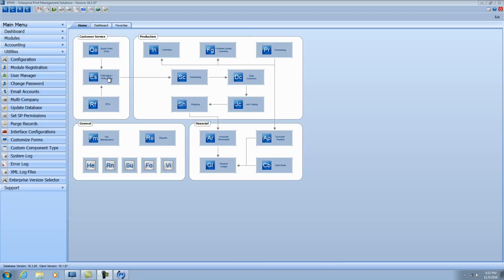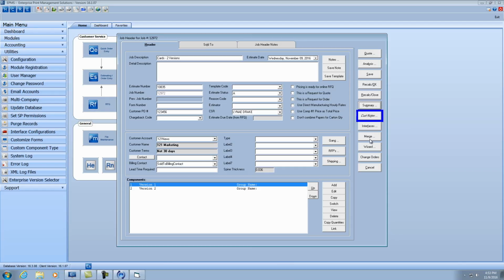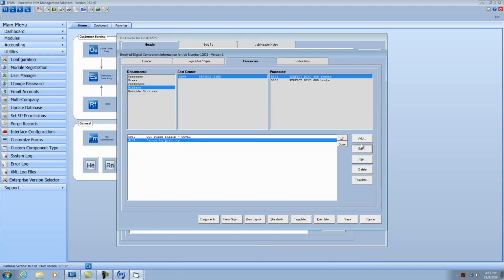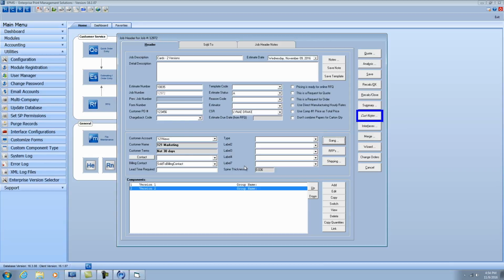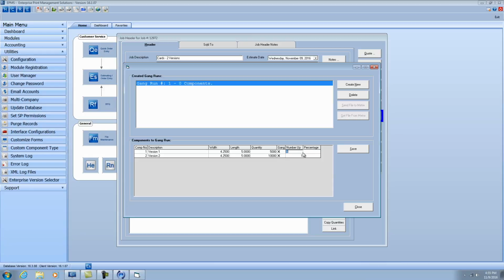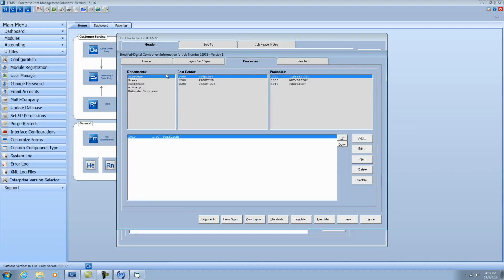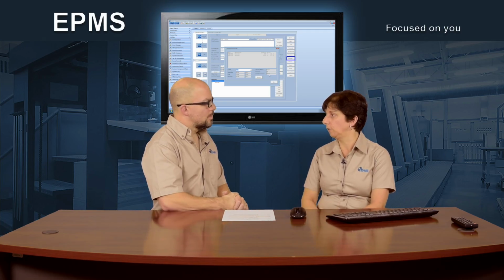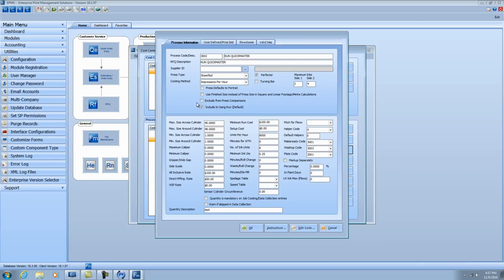ETT - Gang Components in Est-OE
This video will demonstrate using the gang button on and estimate/order header to gang components within a job.  Creating a gang in this manner will adjust the costs and pricing, passing on the savings of ganging the components to the customer. This video was presented by Joanne LaFlamme and Chris Costa . This video was produced by Barking Dog Productions